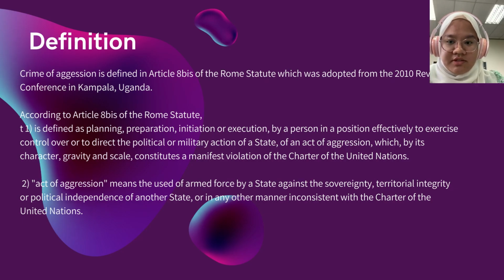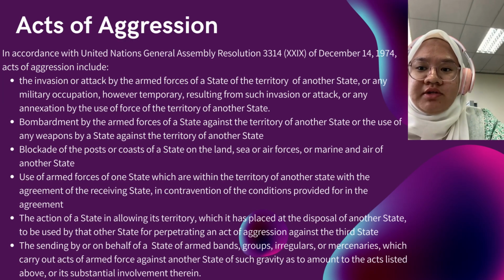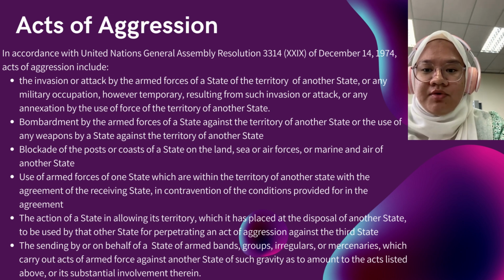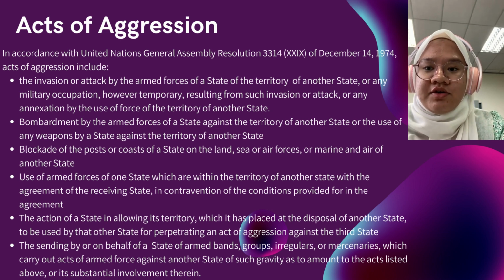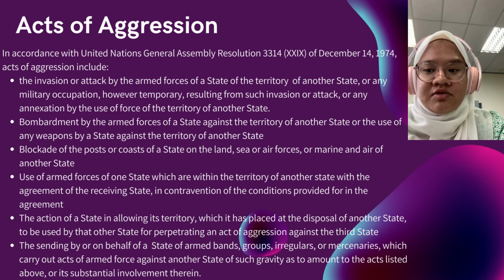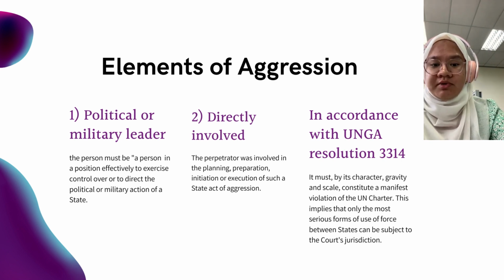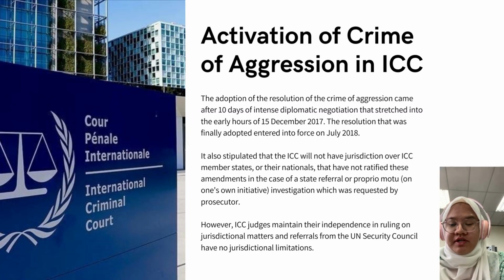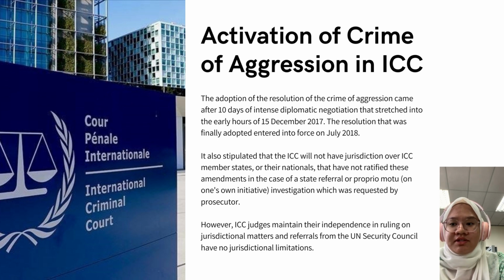Crime of Aggression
Maria Ariessa binti Mohd Tahir (059673)
E-Portfolio: Presentation Part A
International Criminal Law
Prepared for: Mr Mohamad Syafiq bin Sulaiman